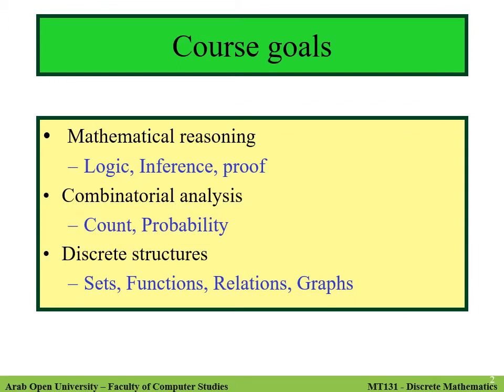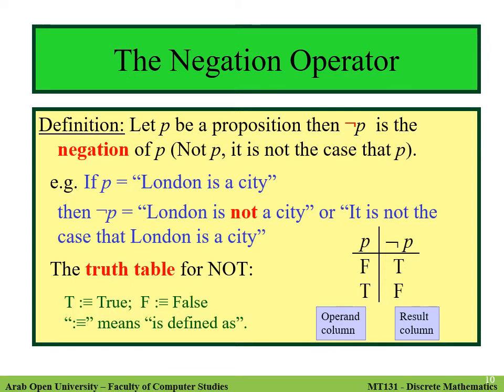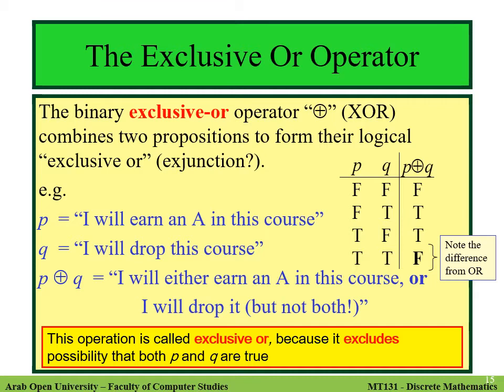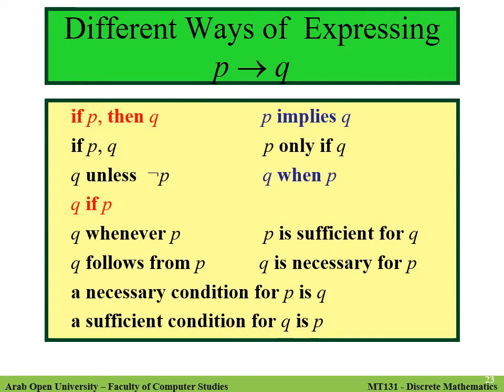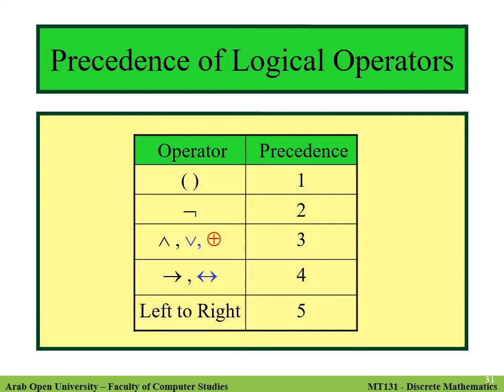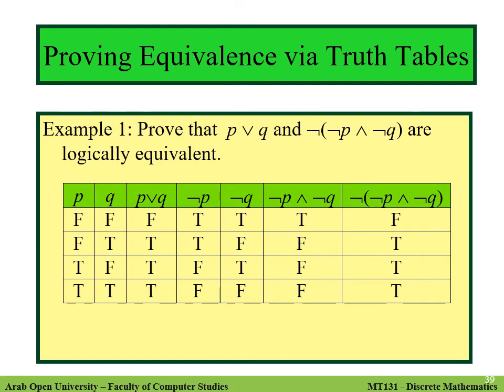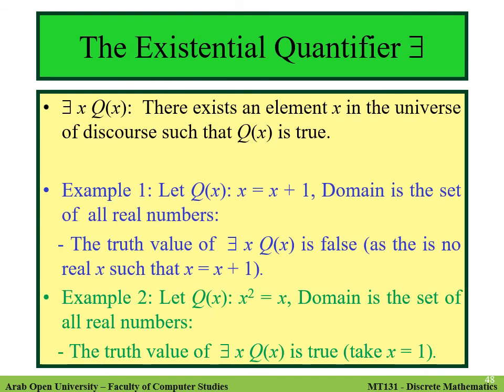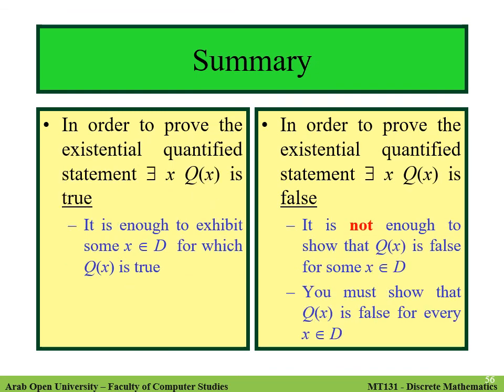MT131 Tutorial 1 " Logic "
This video covers chapter 1 in MT131 "Discrete Mathematics"